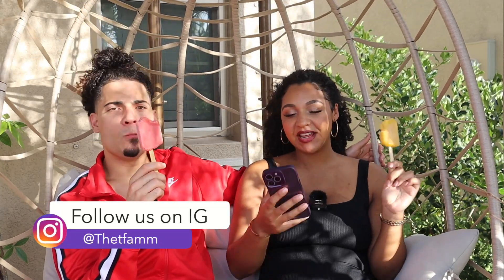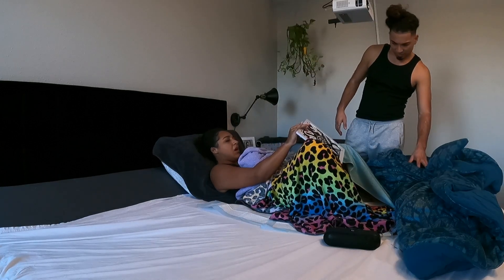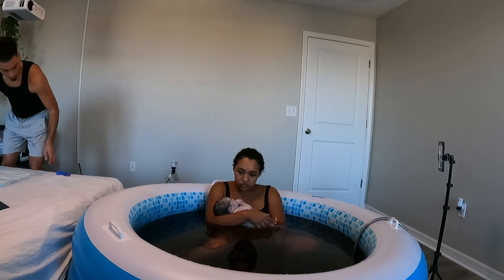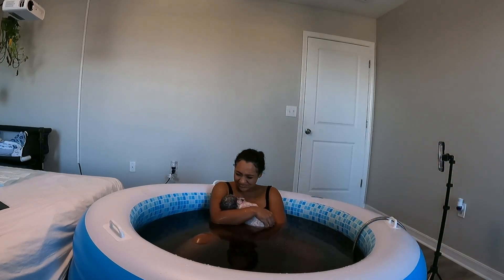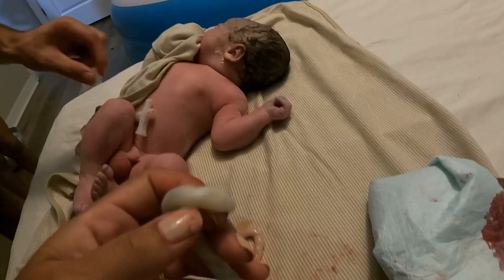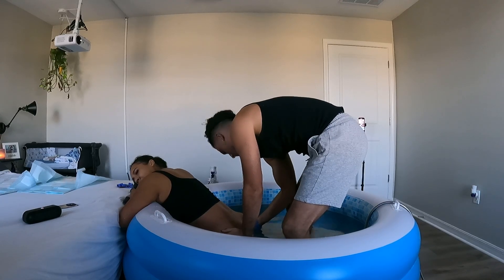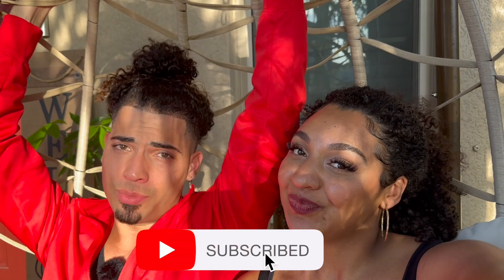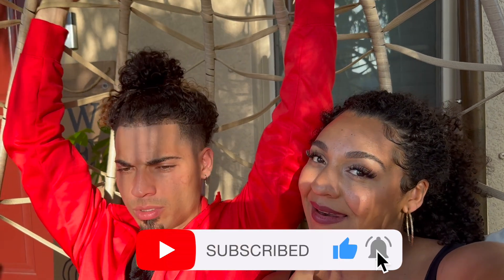Answering your Questions about our Homebirth